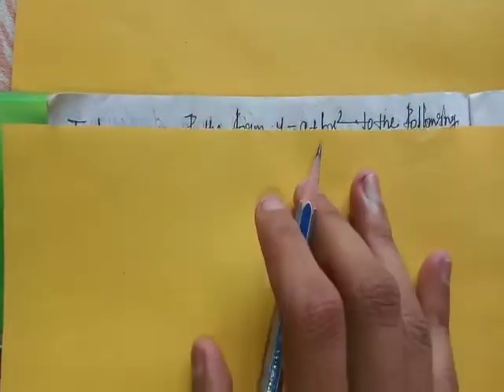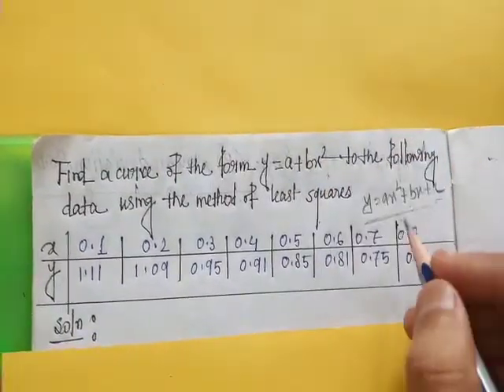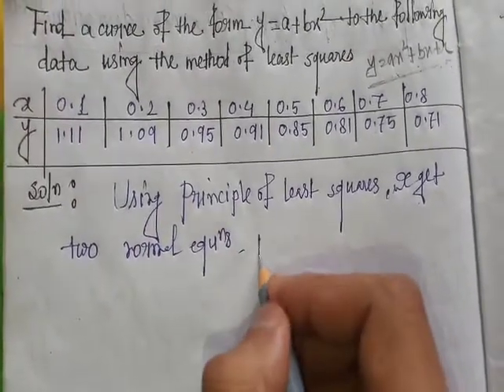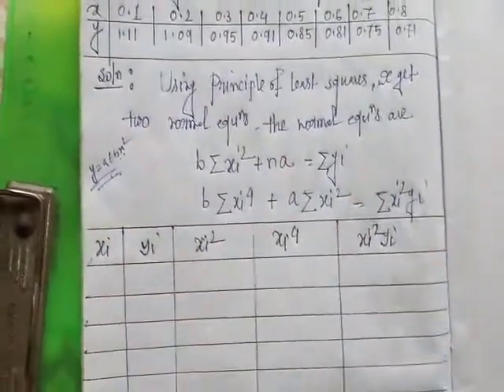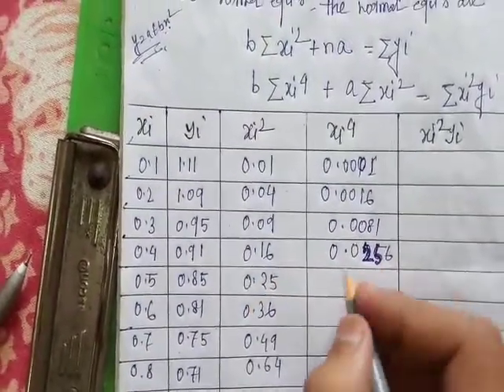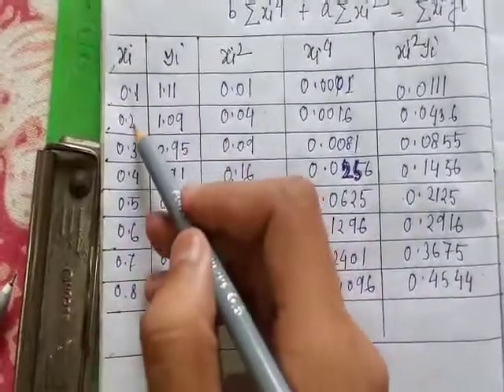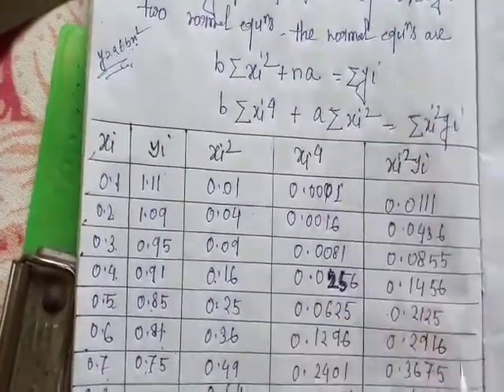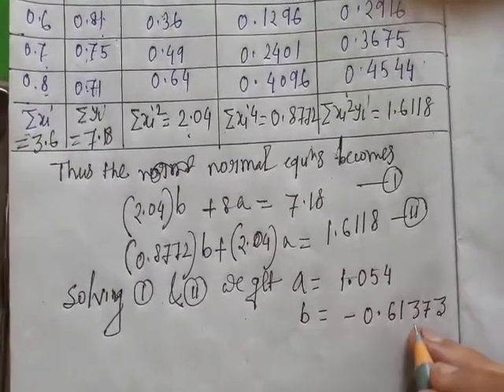Probability and Statistics : Fitting a another Parabola using the Method of Least Squares